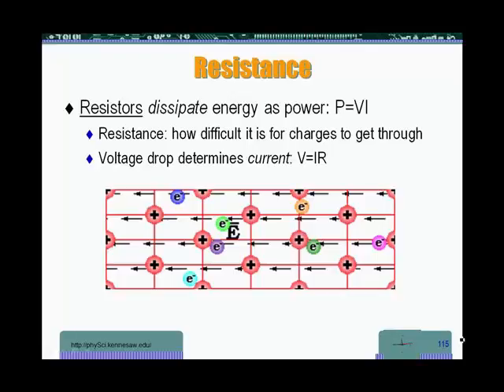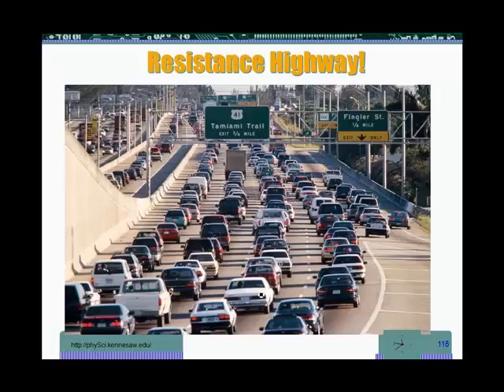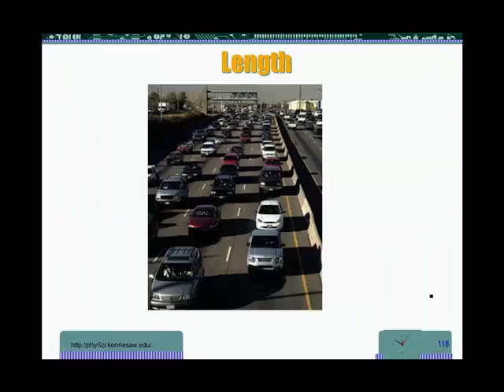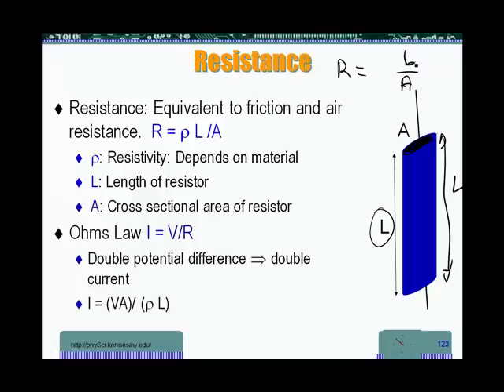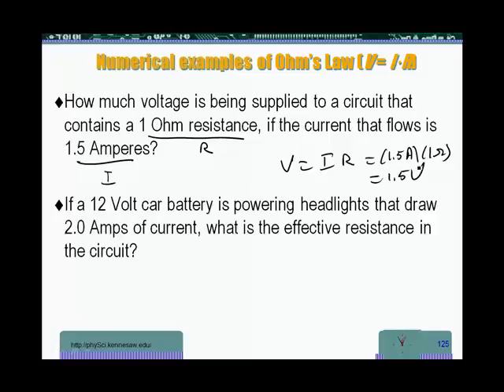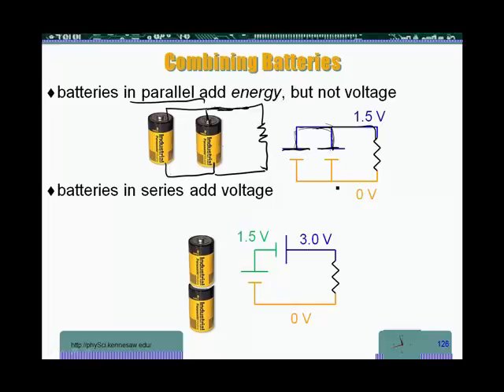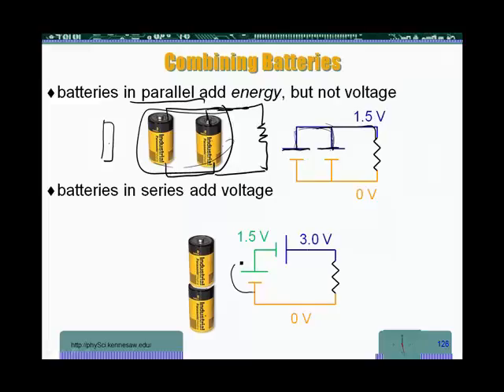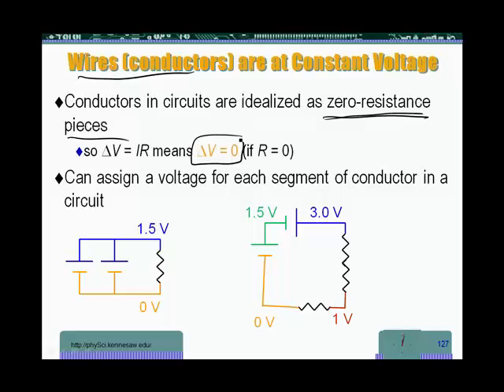GP topic04 circuits003